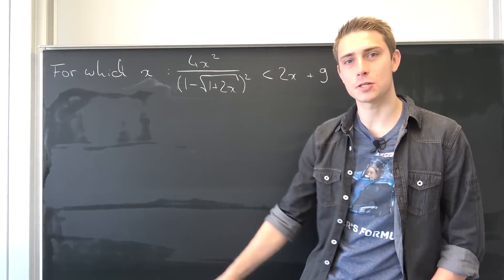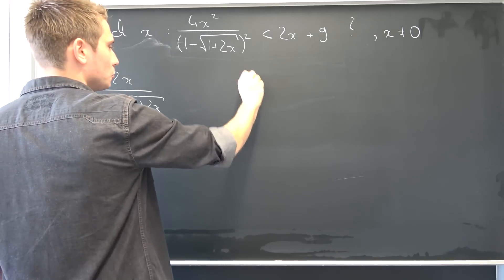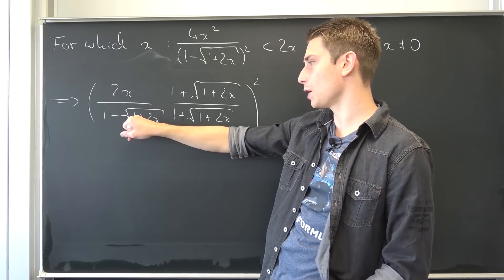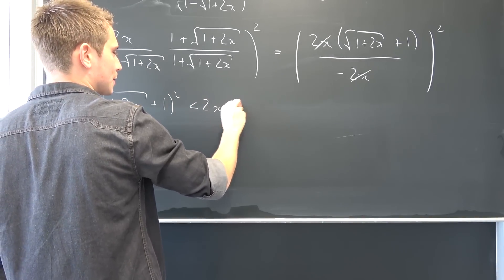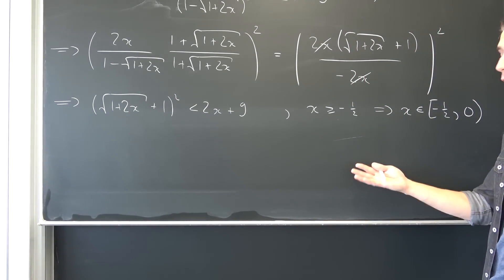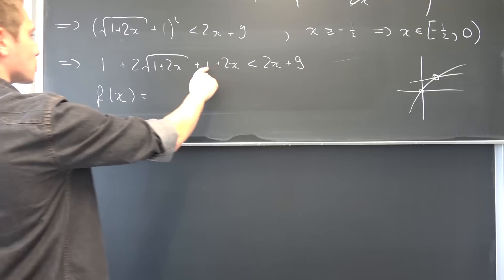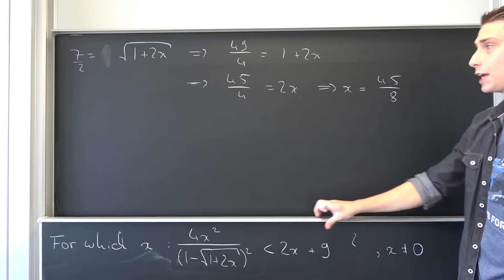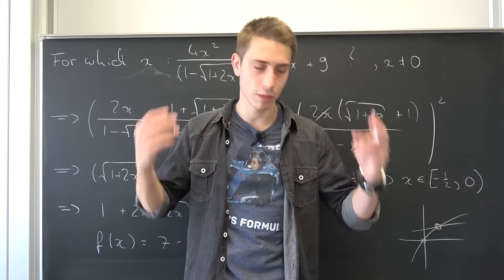IMO, a very Cool Inequality [ International Math Olympiad Problem ]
Today we are going to deal with a quite old International Mathematical Olympiad Inequality. Find all the x that satisfy given inequality! Enjoy! =D

Wanna send me some stuff? lel:

14406 Potsdam
Brandenburg
Germany